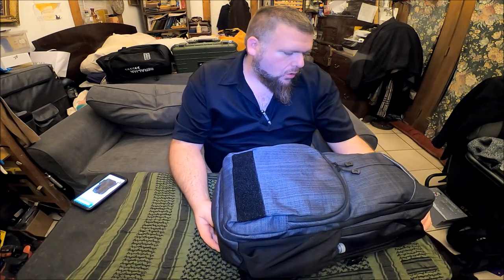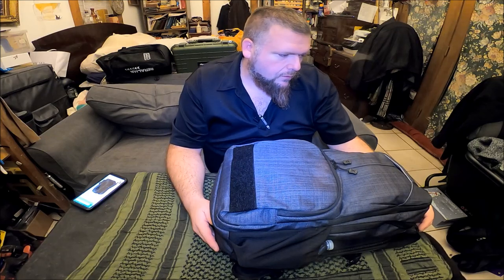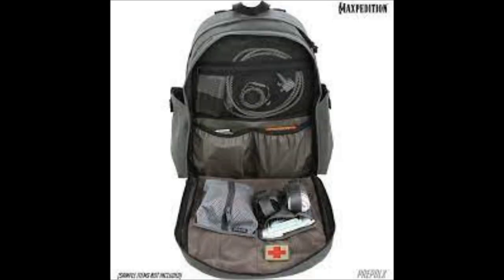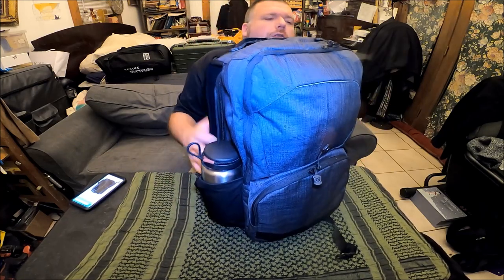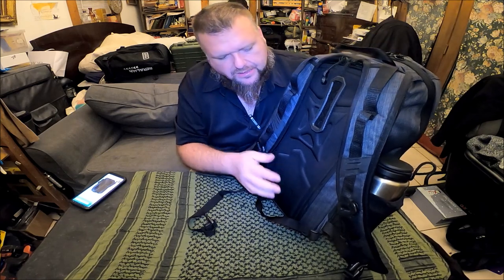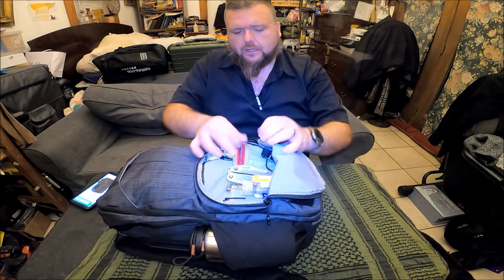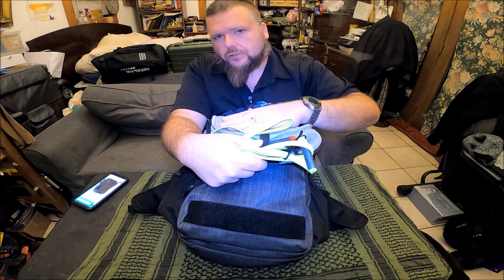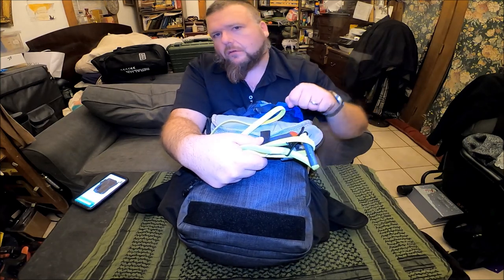Vertx Ready Pack 2 0 Urban Get Home Bag!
This is a review of the Urban get home bag that I have put together for my wife.

5143.html